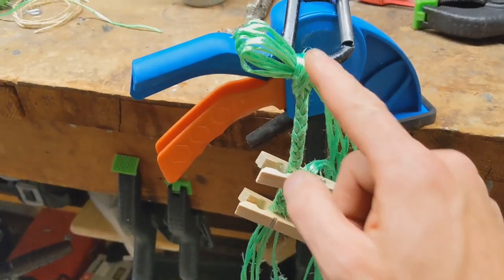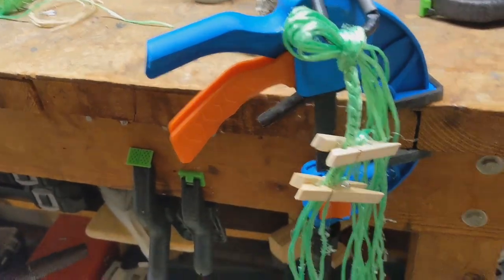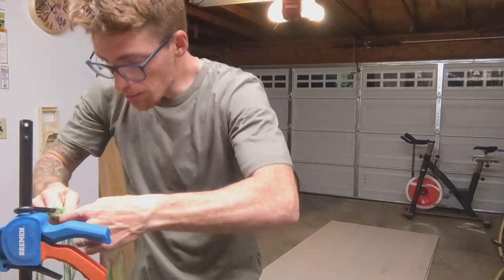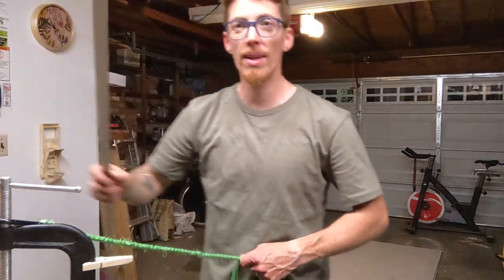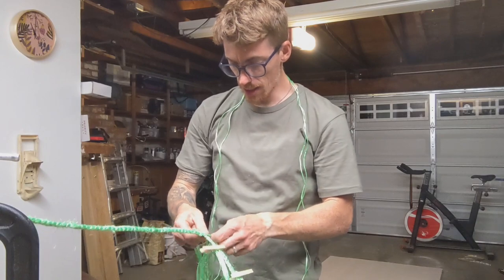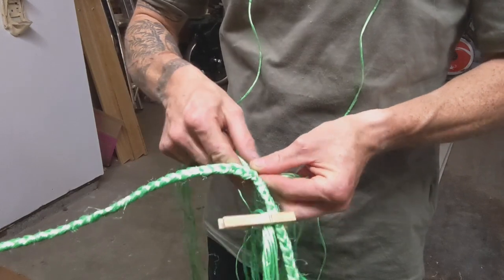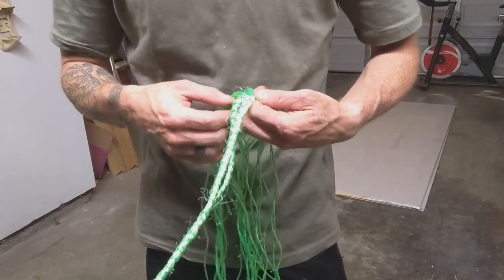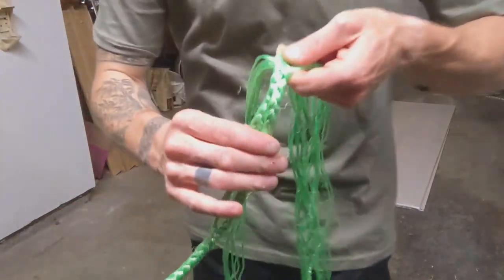How to make a Balearic style sling. Part 1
Hi everyone! let's make a Balearic style sling together. 😀